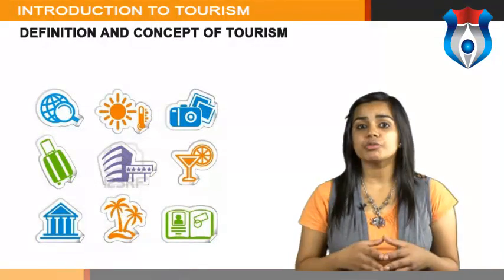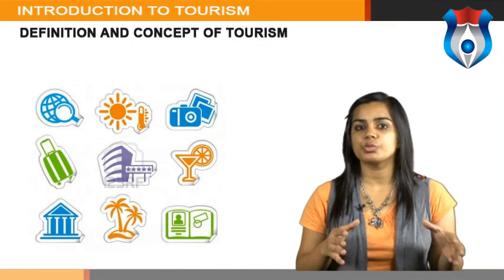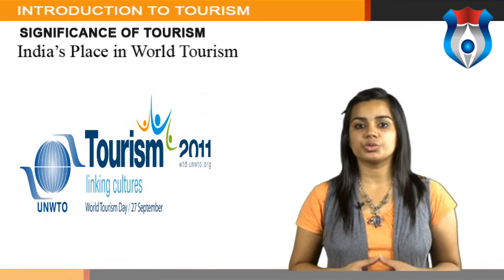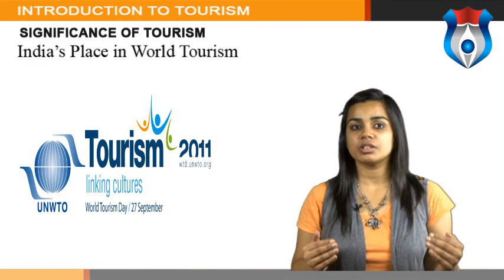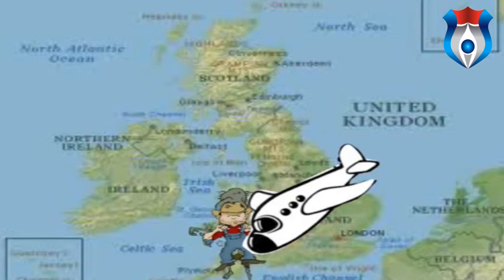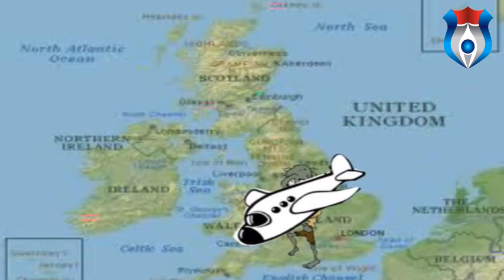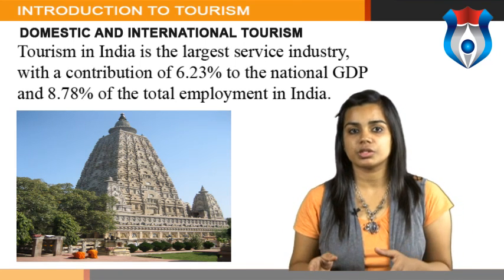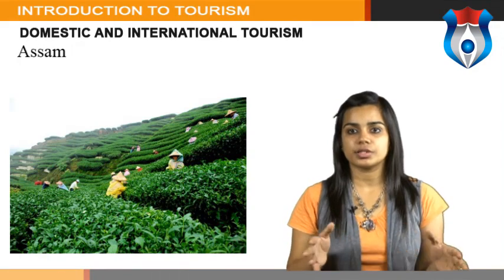INTRODUCTION TO TOURISM